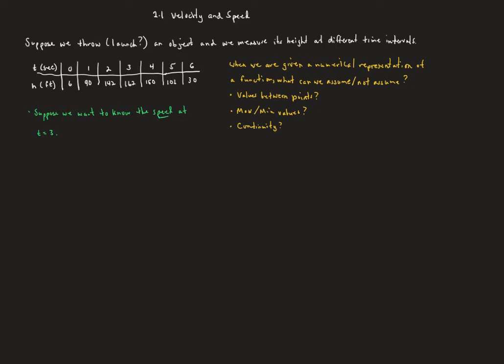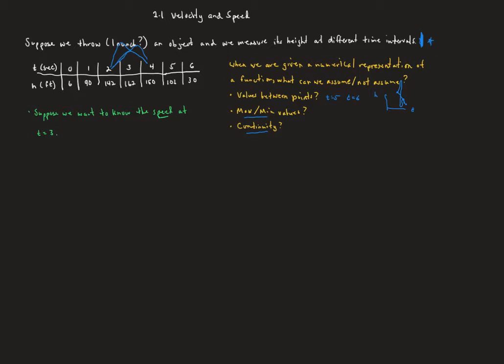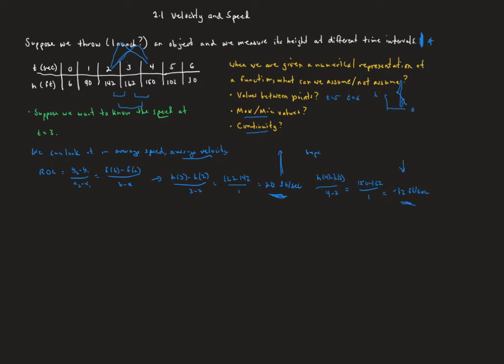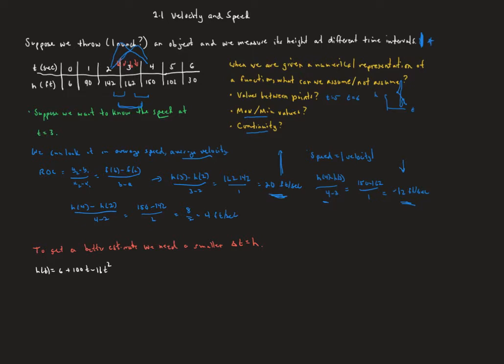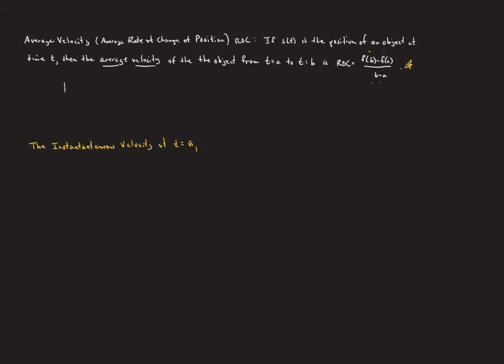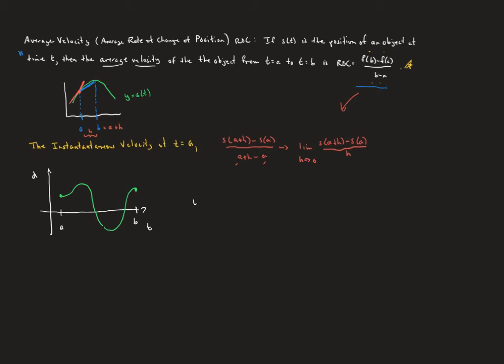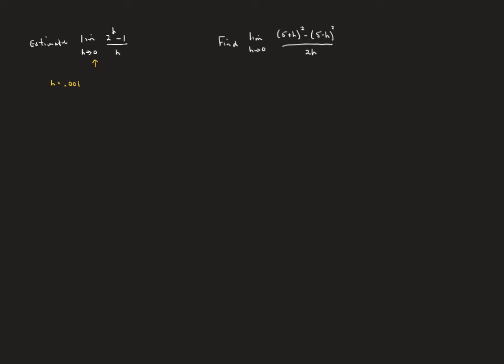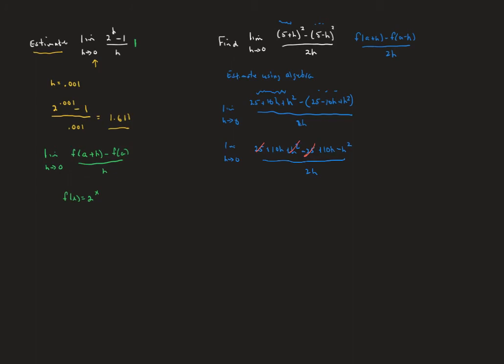AP Calculus Velocity and Speed